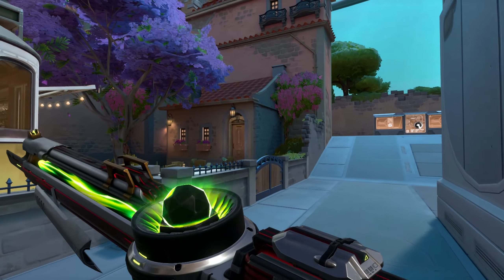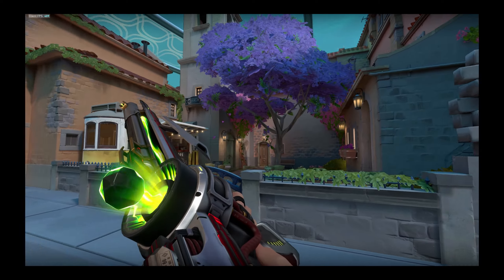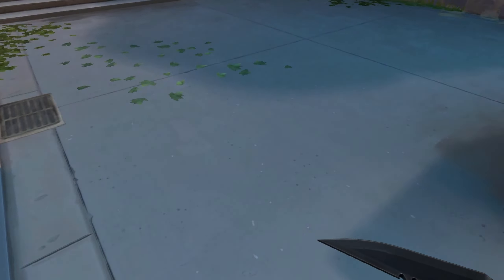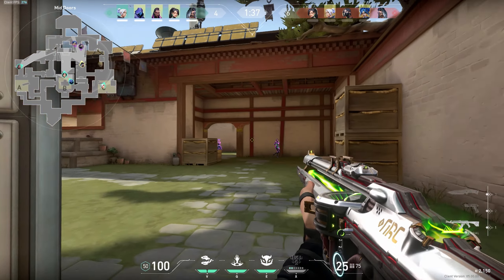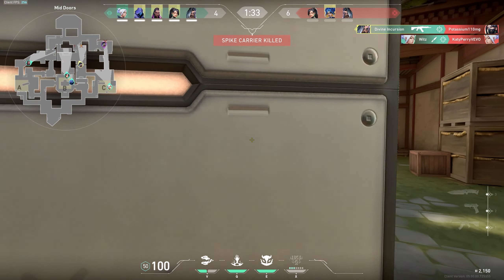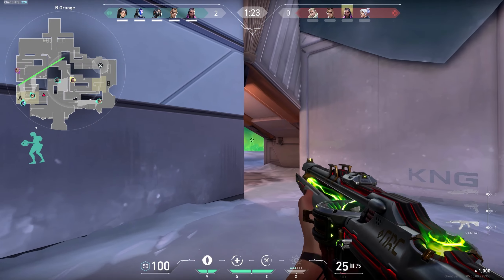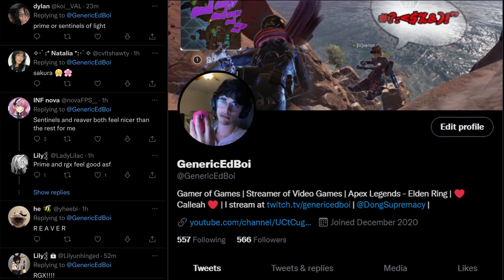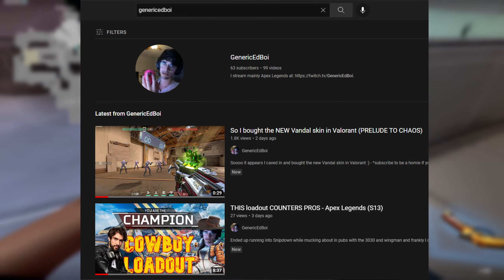*NEW* VANDAL = AIMBOT (PRELUDE TO CHAOS)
The other day I bought the new Prelude to Chaos Vandal skin and found that the audio effects seemingly buff my aim up a bit. Let me know if you guys agree or have any another secret one tap skins.
SOCIALS:
I stream over at twitch with the goal of building a community of not only passionate gamers but kind ones as well
Thanks for checking me out homies.